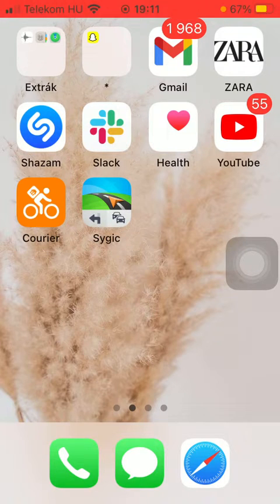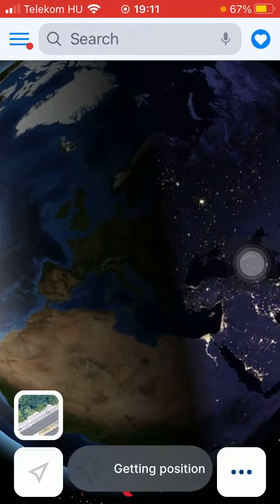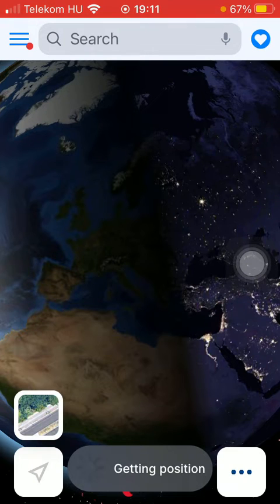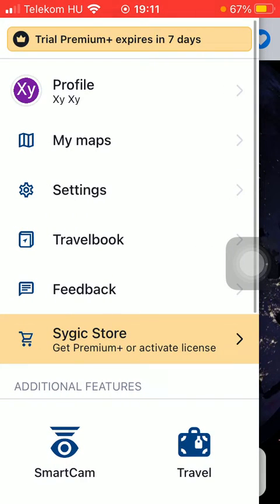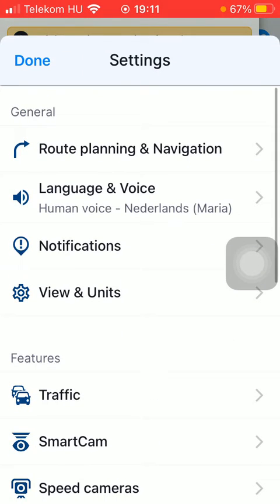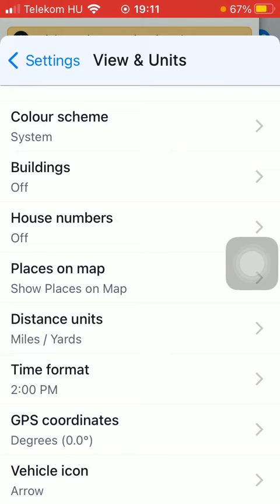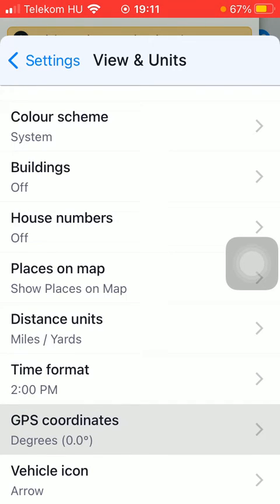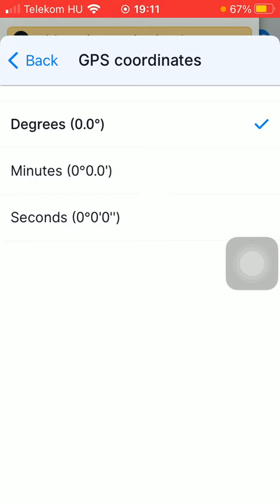How to set GPS coordinates on Sygic GPS?